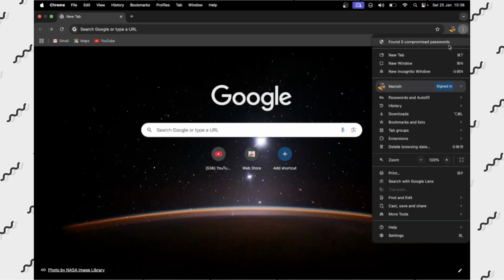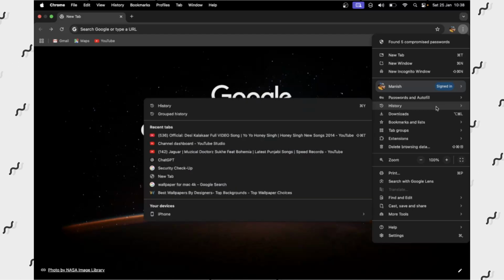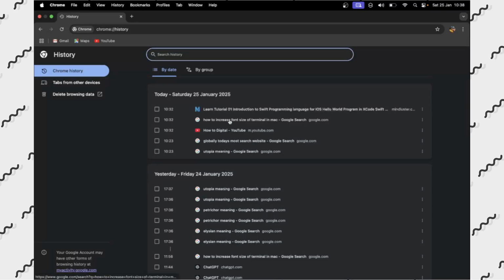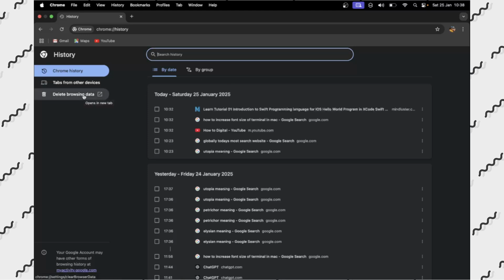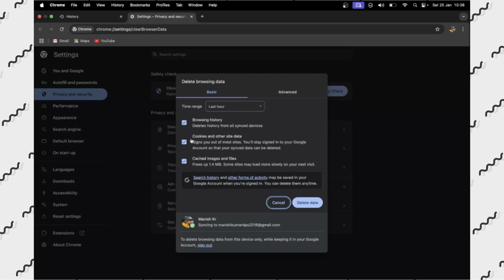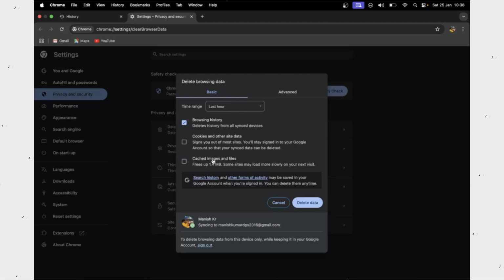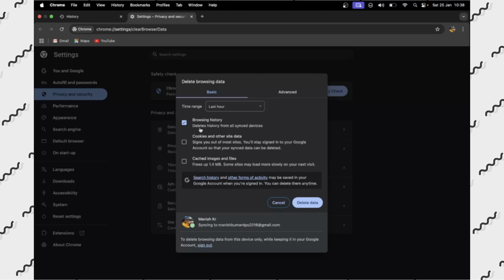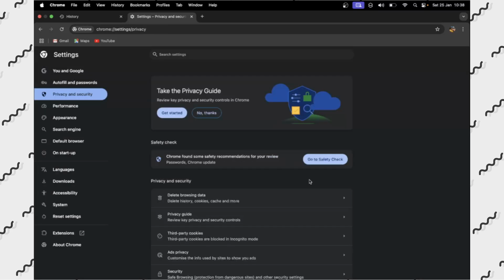How to Delete Search History on Google Chrome Laptop In 2025!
Discover How to Clear the Search History on a Laptop Using Google Chrome

I walk you through deleting your laptop's Google search history in this video! You won't want to miss this video if you want to remove all of your Google search history or just a few recent searches since I walk you through the process step-by-step!